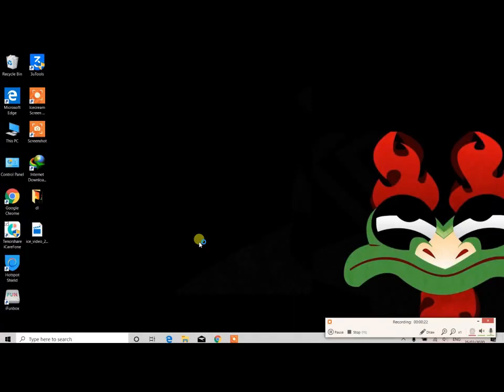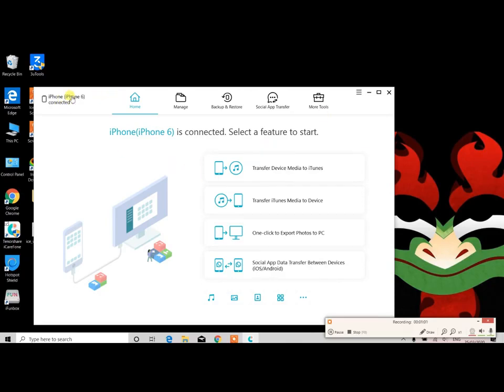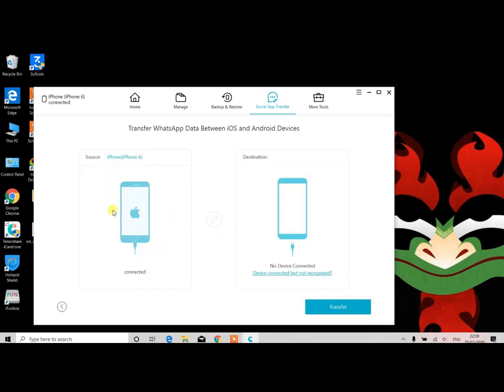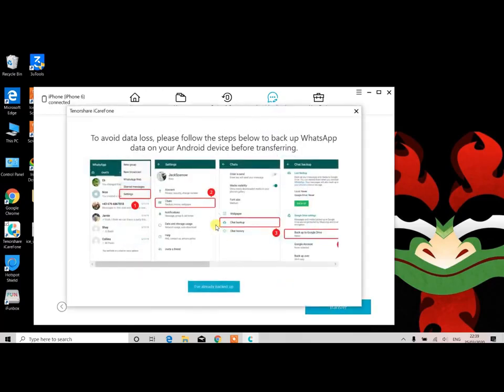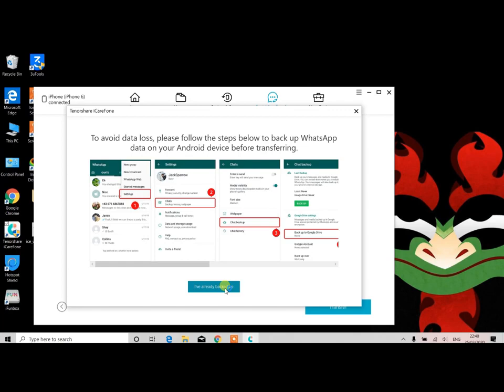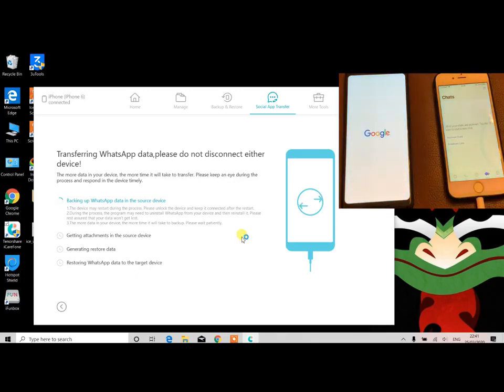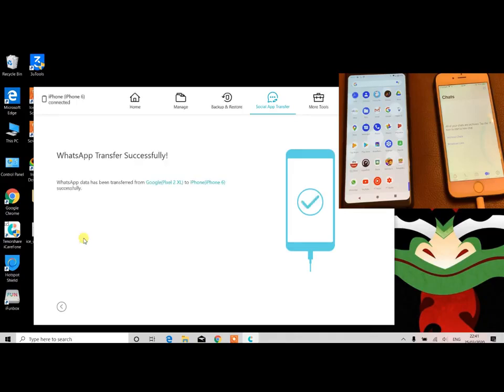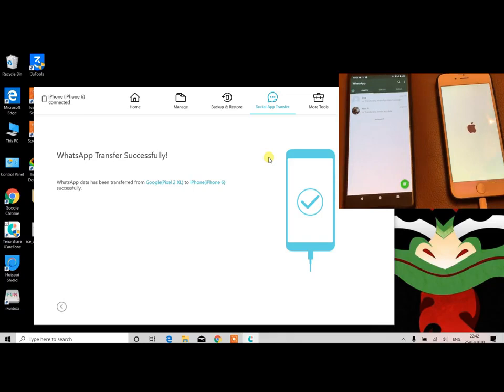how to migrate/ transfer / move whatsapp data from android to ios - ios to android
how to move whatsapp messages from android to iphone - iphone to android

short video guide on how to transfer your whats app data ( Pictures - Videos and files )

if you are planning to migrate from Android to IOS or from IOS to Android Device, this method will help you transfer your data as many times as you wish with no limitation and without any restrictions

just download the file from Below link,  extract it, follow the installation instructions